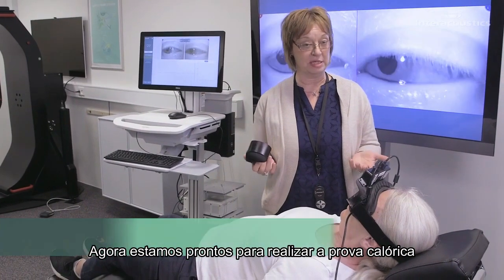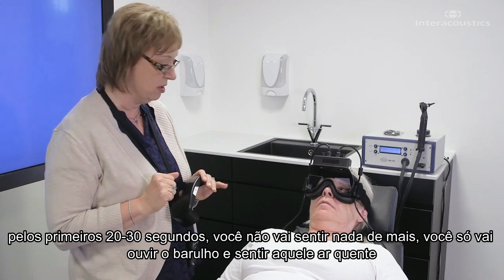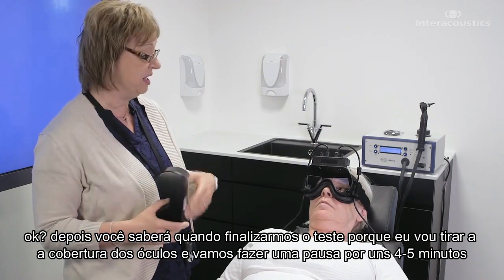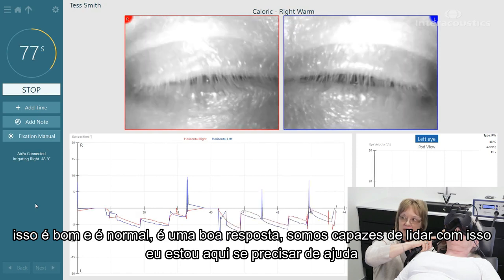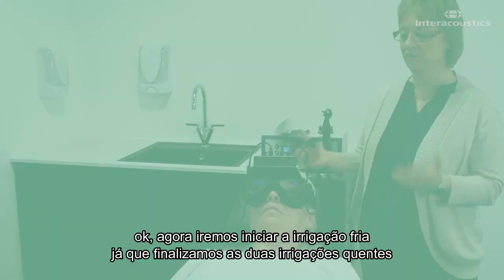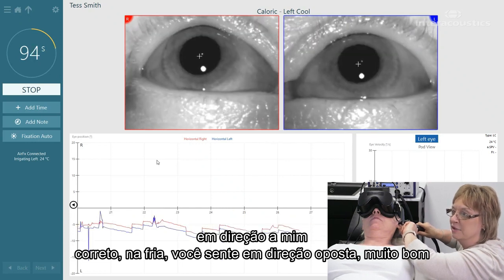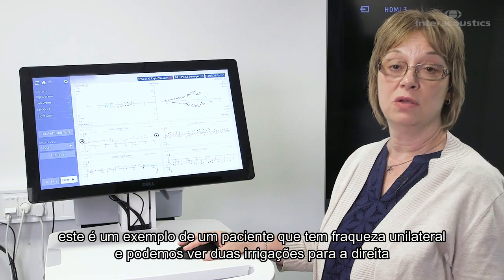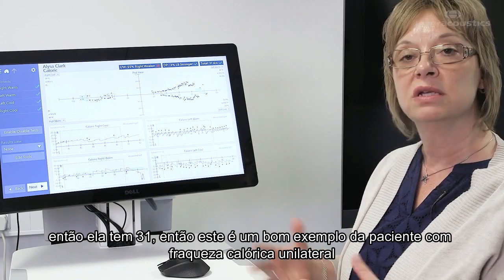Teste Prova Calórica - Visual Eyes 525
Acompanhe nesta série de vídeos, como realizar os exames disponíveis no VNG. Neste vídeo, apresentamos o Teste Prova Calórica.

Ative as notificações para receber em primeira mão os avisos de novas aulas.

A Interacoustics é líder mundial no fornecimento de soluções de diagnóstico na área de avaliação auditiva e equilíbrio. Nós projetamos, fabricamos e vendemos produtos em todo o espectro audiológico, desde pequenos dispositivos portáteis a instrumentos clínicos completos. Nossos produtos são vendidos em mais de 100 países por meio de nossa extensa rede de empresas de vendas e distribuidores. ou entre em contato com seu distribuidor local.